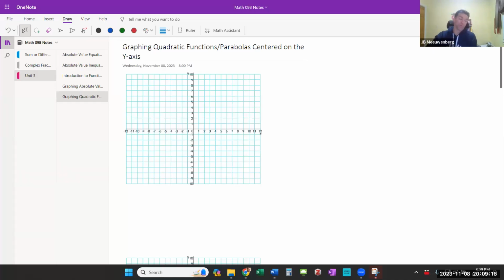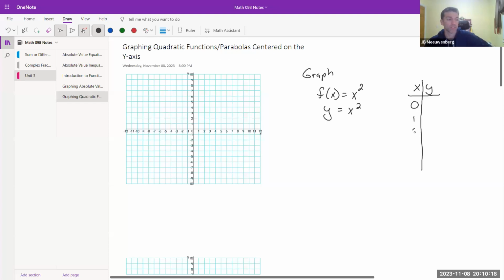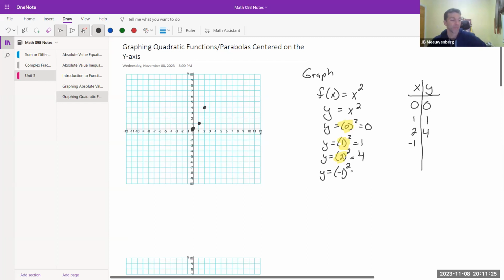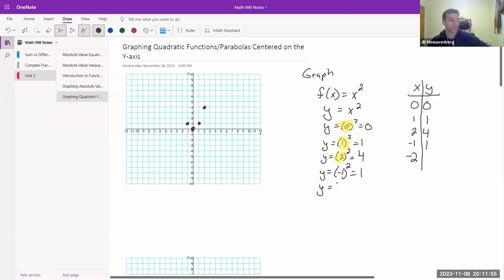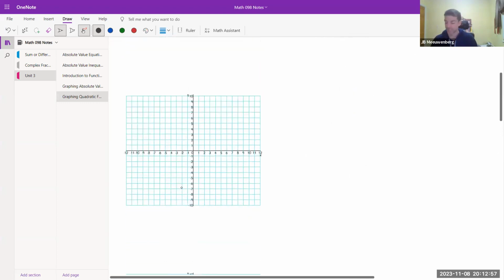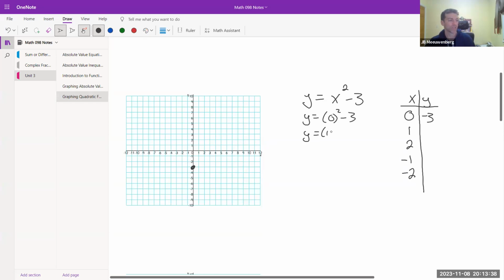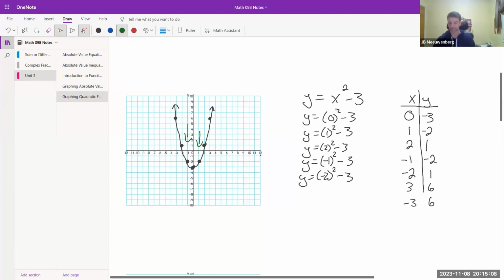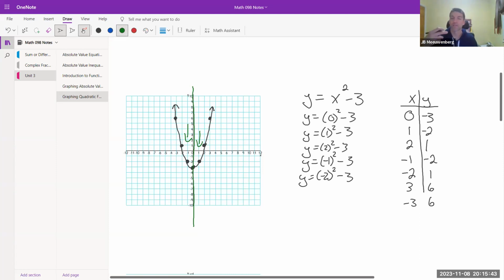Graphing Quadratic Functions/Parabolas Centered on the Y-axis